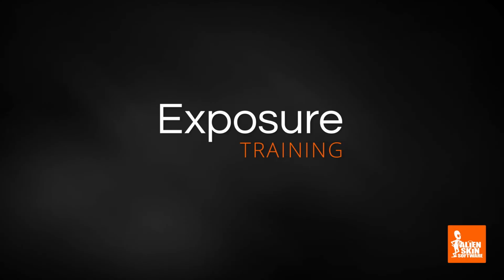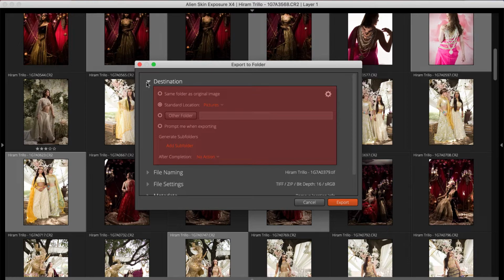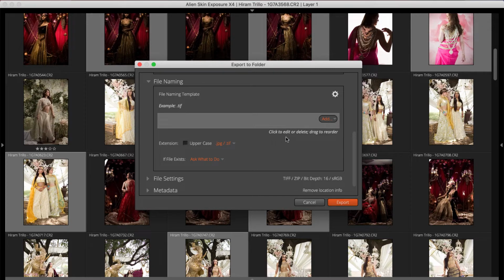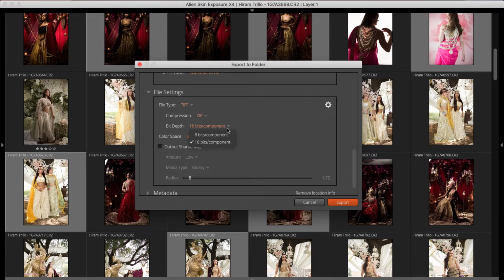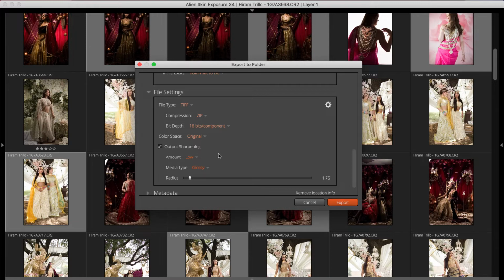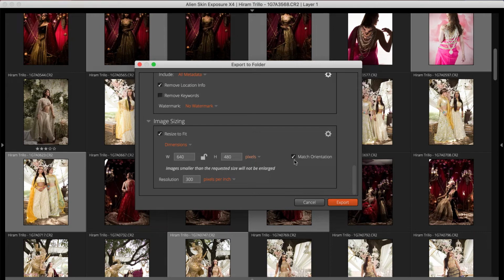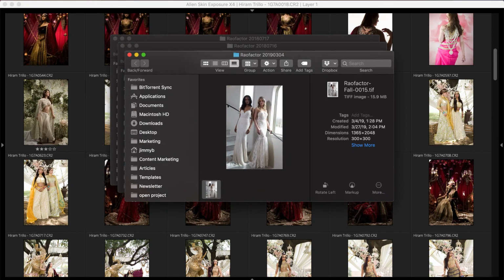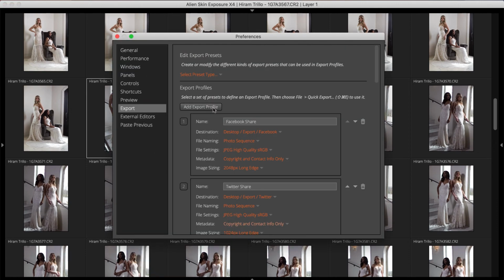Exposure Organizing - Exporting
Learn how to export finished images from Exposure. Detailed descriptions of all file handling options such as metadata, image size, and more are included in this video. Exporting is the last major step in your editing workflow in Exposure.